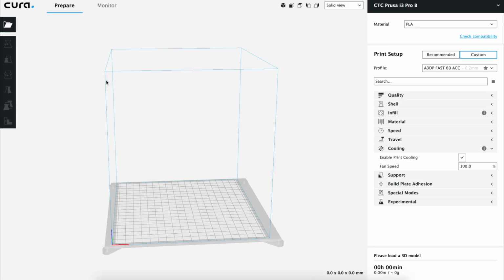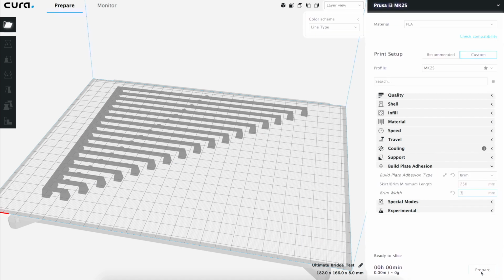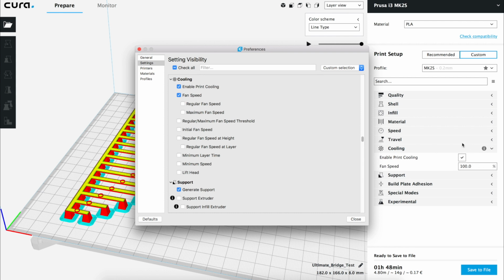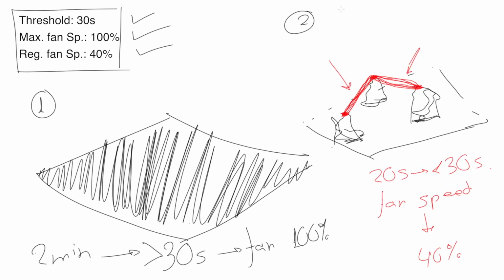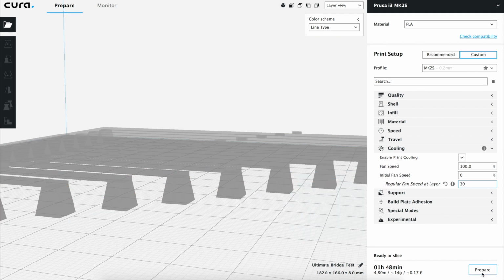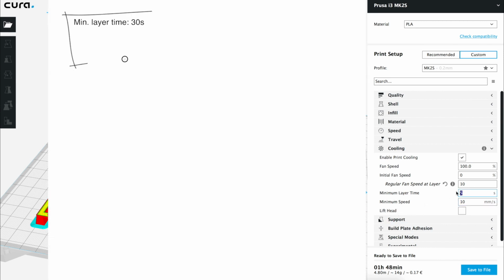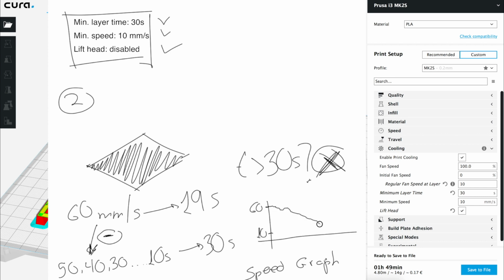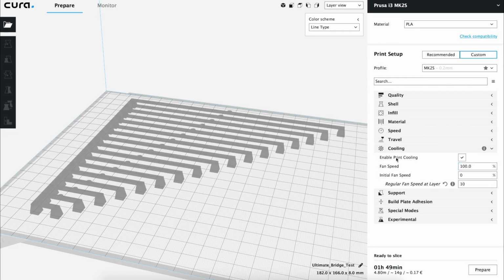Cura advanced settings 2018 - #07 Cooling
This is the seventh episode of the Cura Custom Settings series, where we are going to analyse the seventh tab of the custom settings menu in Ultimaker Cura 3.3.1. , that is the Cooling tab.

This tab is quite short as the last ones and at the end of the video we will only let a few options activated. Along the video we will experiment with the options Enable Print Cooling, Fan Speed, Initial Fan Speed and Regular Fan Speed at Layer.

Tuning your cooling settings will improve a lot the final quality of your prints.

You can DOWNLOAD the STL FILES of the ULTIMATE BRIDGING TEST from here:

This series is going to have 11 episodes, one dedicated for each of the Tabs in the Custom Print Settings menu in Cura 3.3.1. You can find the list of episodes here:

-#07 - Cooling
-#08 - Support
-#09 - Build Plate Adhesion
-#10 - Special Modes
-#11 - Experimental

In the next episode we will analyze the eight tab in the cura custom settings menu, Support.

Cura is one of the most common slicer software that are mostly used for 3D Printing. It supports a huge variety of 3d printers such as the BQ Hephestos, Original Prusa i3 MK2, Ultimaker 2, Ultimaker 3, Rostock, etc.

It allows us to print in 3d in three different ways:
The first is by uploading the .gcode files into an SD Card, that we will insert in our 3D Printer. Second, we can connect our 3D Printer to our computer via USB, and control it directly from our Cura software, and finally, there is an option to control some 3D Printers at the same time remotely, via internet.

Ultimaker Cura in the version 3.3.1, or the most recent version depending when you watch this video, is available both for Mac OS and Windows operating systems.

You can also watch our guides to download different very powerful 3d modelling software for free:

By doing that, you would make me super happy and you will also help me to keep bringing good content to the channel.

M4730X - Architects3DP